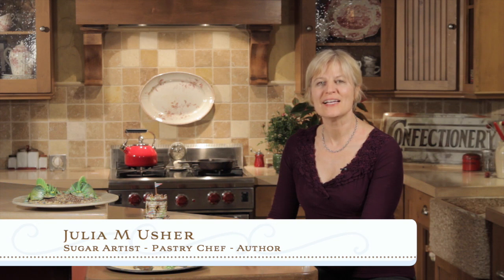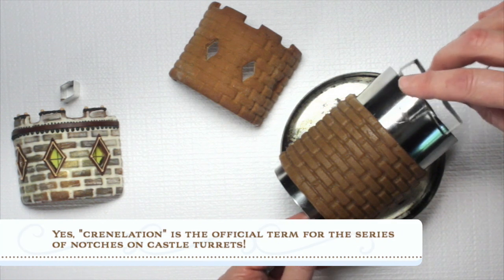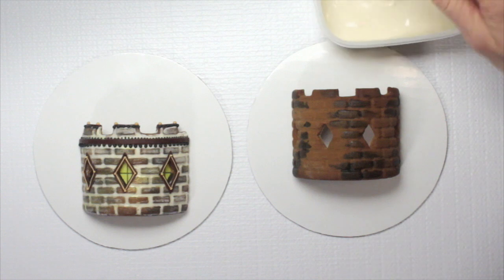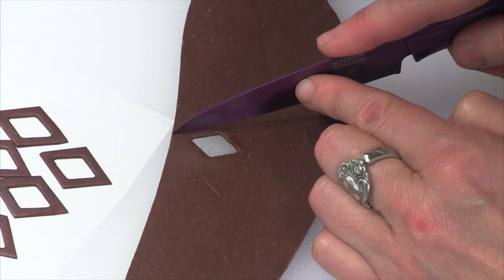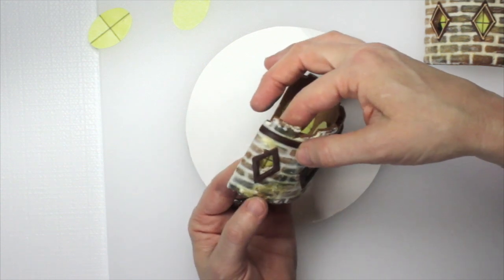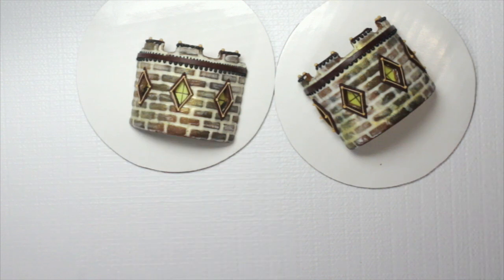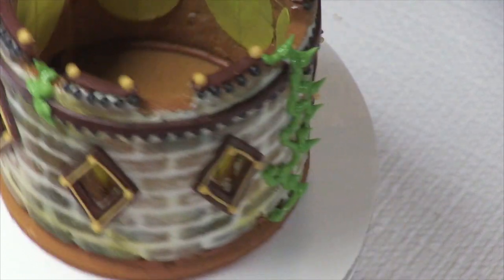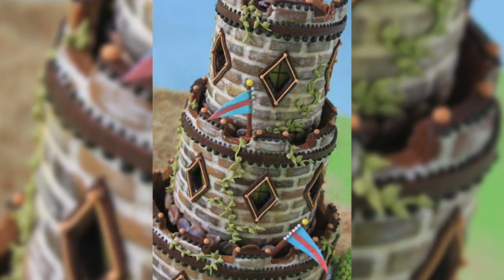How to Make a 3-D Castle Cookie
My cookie dragon of last week wouldn’t be at home without a cookie castle, right? So here you go, a 3-D castle cookie!  It makes a great (and unexpected) edible centerpiece at a child’s birthday party, and easily morphs into a princess castle by swapping my brown icing tones for pinks and pastels.

2-Inch-Diameter Tall Ring Mold source (for shaping top level of castle; one of many)
2 3/4-Inch-Diameter Tall Ring Mold source (for shaping middle level of castle; one of many)
4-Inch-Diameter Tall Ring Mold source (for shaping bottom level of castle; one of many)
Tiny Diamond Cutter source (part of a Fox Run, not an Ateco, set)
Square Cutter source: Sorry, I improvised and used the end of a cross cutter! Get creative here!
Edible markers (I used FooDoodlers in this video, but there are other wonderful brands, like Rainbow Dust, which draw even finer lines!)

NOTE: My DVD was discontinued on November 1, 2014. Select videos will be migrated to YouTube over time, but my app will remain the only place where you can still purchase/see all 15 videos in my original DVD series.